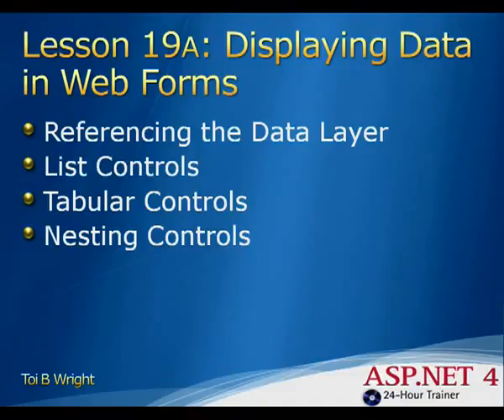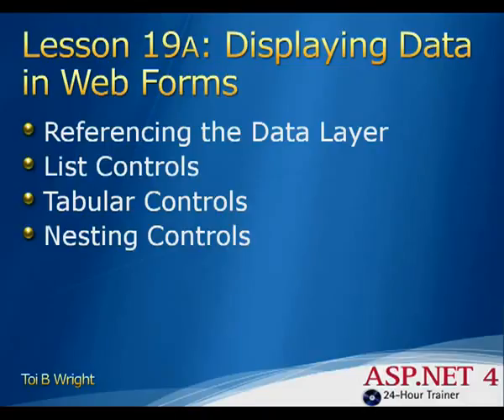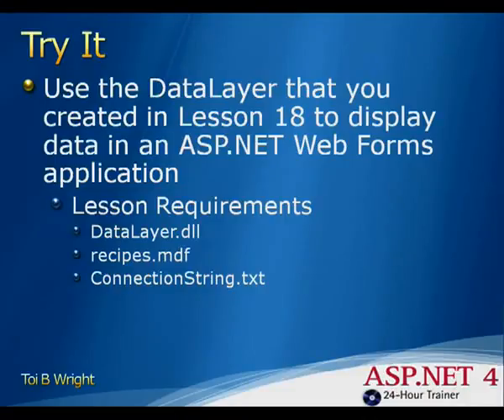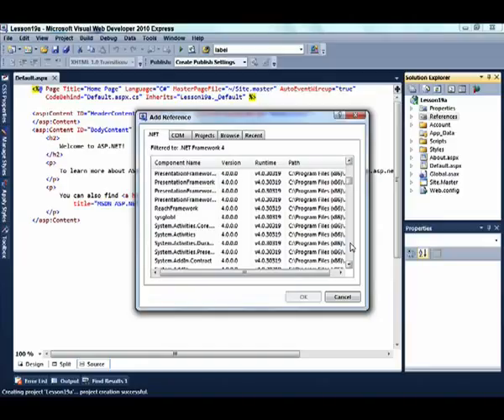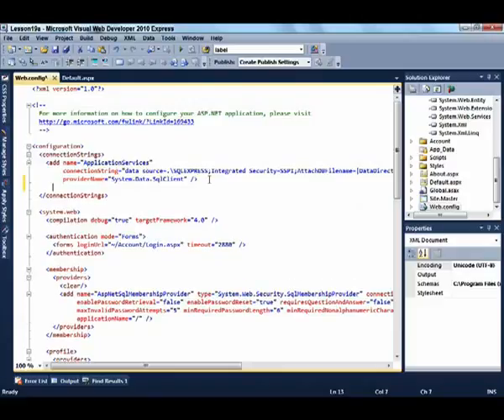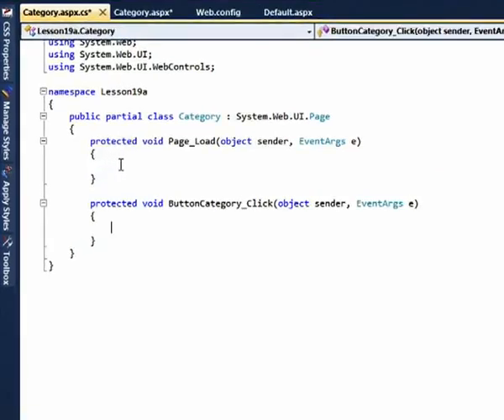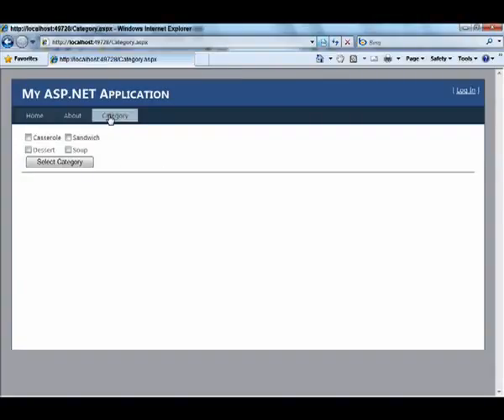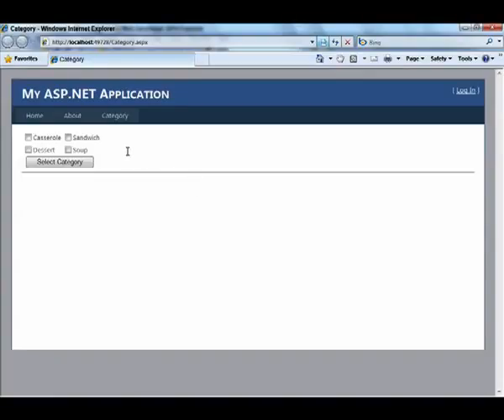ASP.NET(C#) Dersleri (19a)